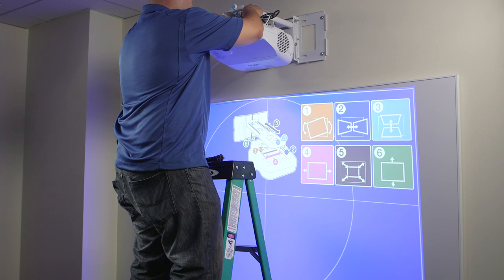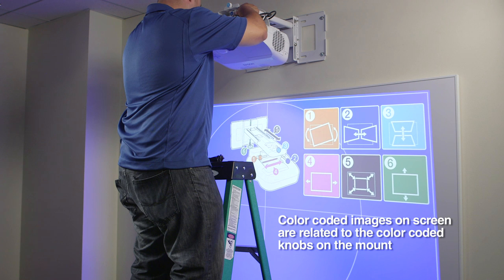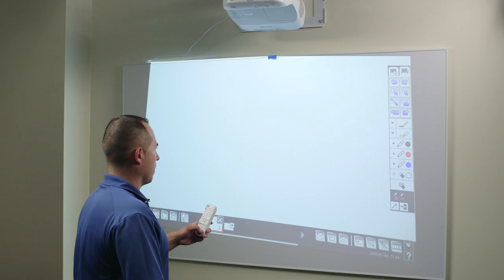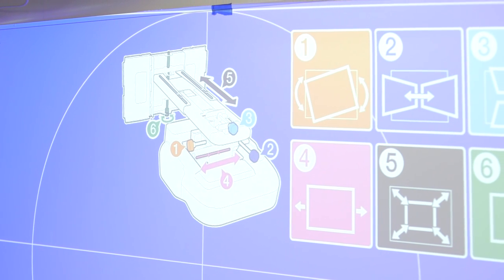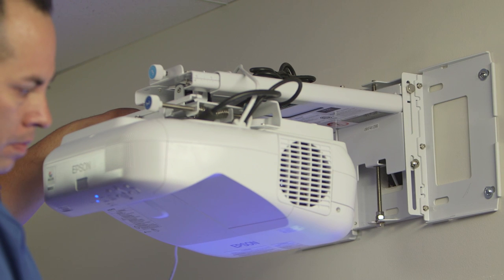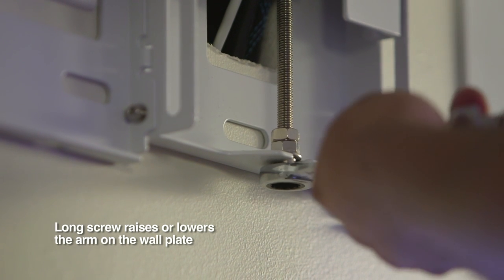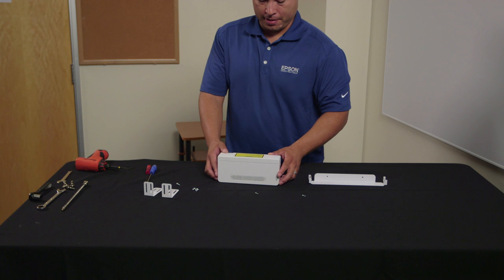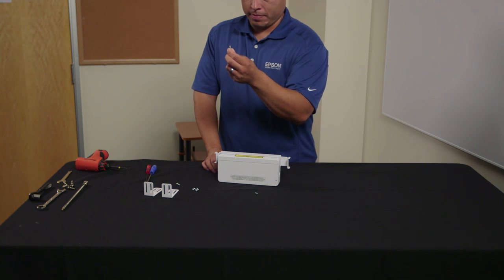Epson BrightLink Pro 1430Wi | How to Adjust the Image & Focus the Projector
Learn how to adjust the image to fit the board, focus the projector and assemble the Touch Module mount.